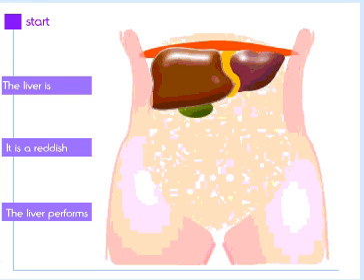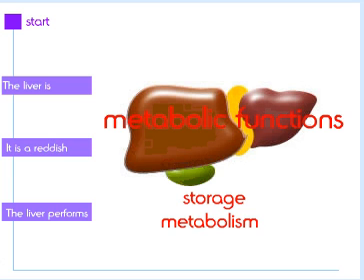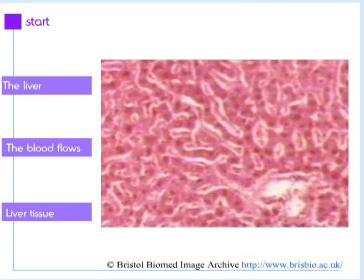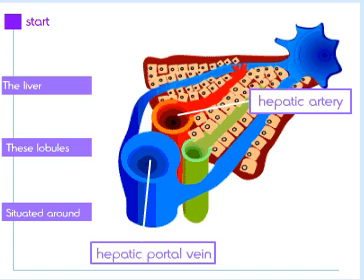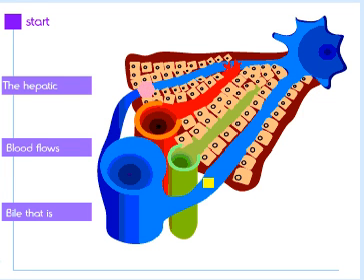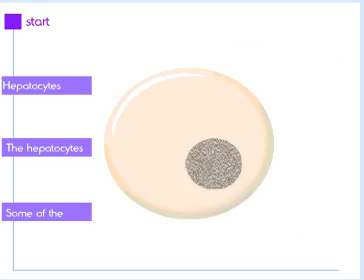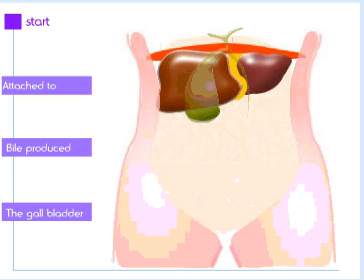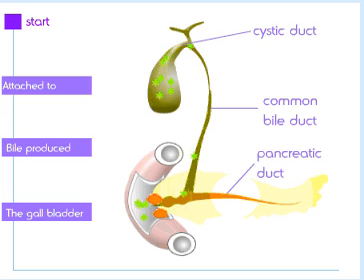07 อาจารย์ธีรศักดิ์ DS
07  Liver Anatomy